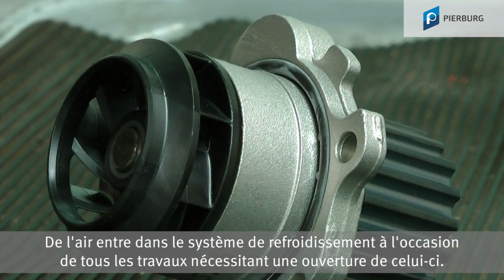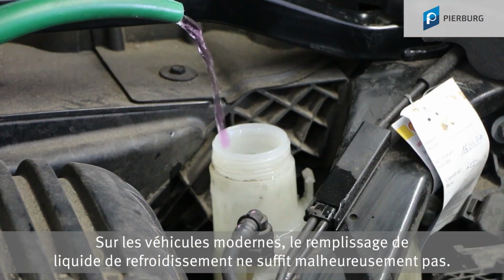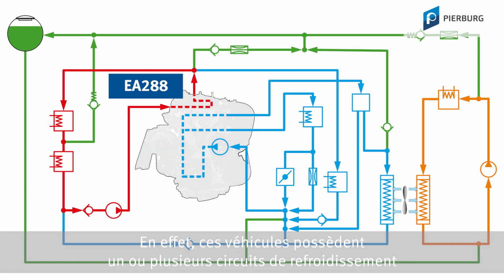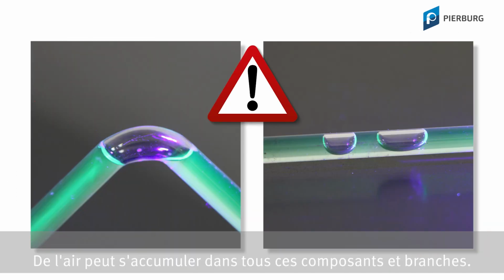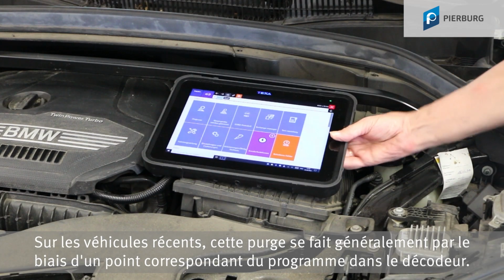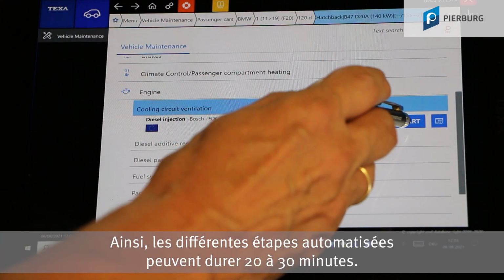Purger correctement le système de refroidissement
Pourquoi faut-il purger le système de refroidissement après le remplacement de la pompe à eau ? Que peut-il se passer si le circuit de refroidissement contient de l'air ?
Comment se produisent les hotspots ?
Cet article te dit à quoi faire attention après l'ouverture du système de refroidissement.

00:00 Air dans le système de refroidissement
00:28 Constitution du circuit de refroidissement
00:53 Dommages
01:15 Utilisation du décodeur

Les véhicules modernes possèdent un ou plusieurs circuits de refroidissement qui sont divisés en différentes branches et qui sont fermés ou ouverts en fonction de l‘état de fonctionnement. Plusieurs pompes à eau électriques ou une combinaison de pompes à eau électriques et mécaniques commutables sont fréquemment montées.

Si la purge du système n‘est pas effectuée conformément aux instructions du constructeur de véhicules, de l‘air peut s‘accumuler dans l‘ensemble de ces branches et composants. Cela occasionne des pannes et, le cas échéant, des dégâts sur les composants ou le moteur.

Le danger n‘est alors pas seulement un risque de marche à sec des pompes à eau. Les bulles d‘air présentes dans le système empêchent la transmission de la chaleur. Cela peut entraîner des accumulations de chaleur locales (hotspots) susceptibles, par exemple, d‘endommager le circuit imprimé d‘une pompe de refroidissement électrique ou d‘accélérer le vieillissement de l‘électronique.